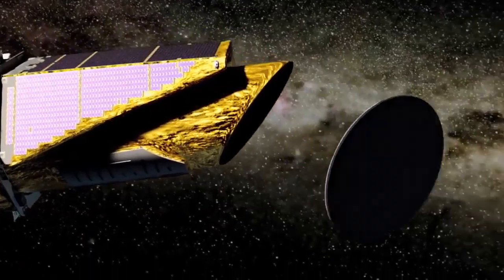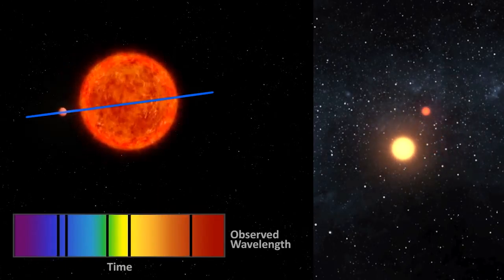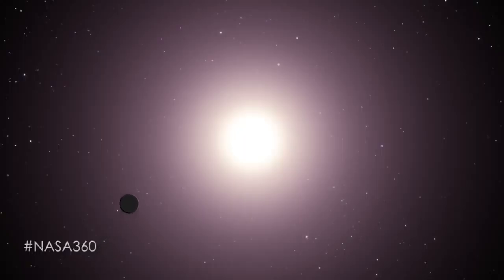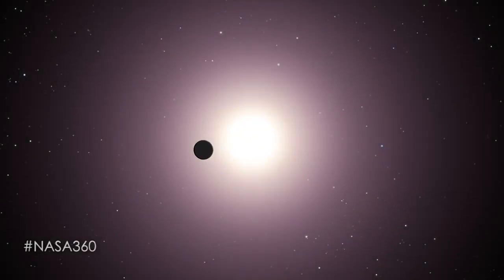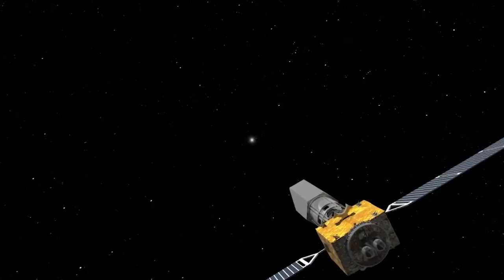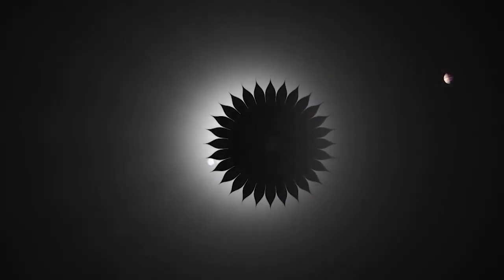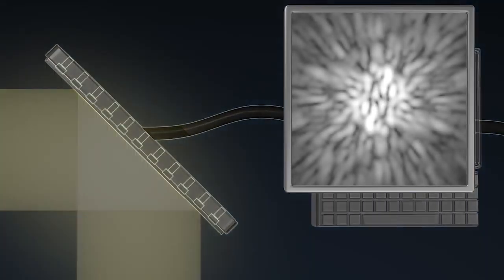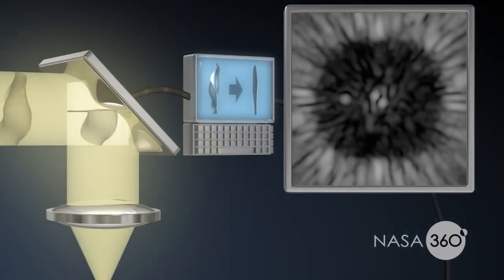Hunting Exoplanets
The search for near-Earth-size exoplanets is on.

Although 1000’s of exoplanets have been discovered, few are near-Earth-size. But that doesn’t mean they don’t exist… Now, teams at JPL are working on creative new technologies to not only discover these elusive planets but expand our search for signs of life beyond our solar system.

NASA 360 joins Stuart Shaklan of NASA’s Jet Propulsion Laboratory as he discusses future of exoplanet discovery.

To view the original full version talk from which this video was created please

Credit: NASA